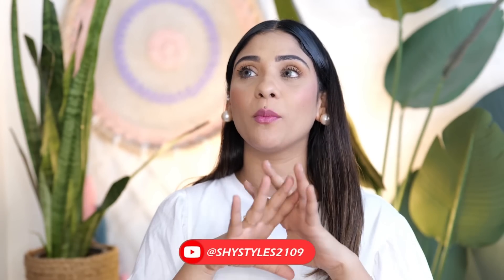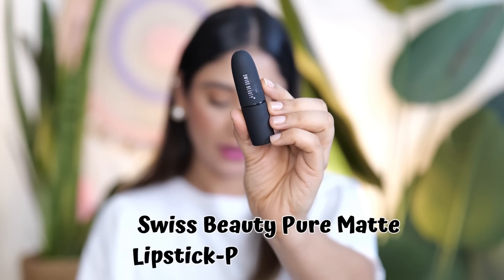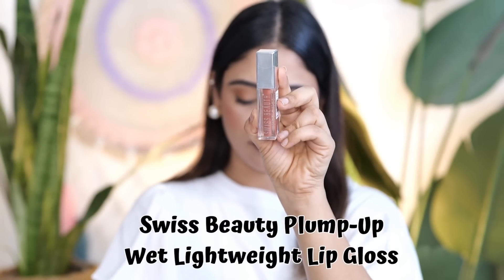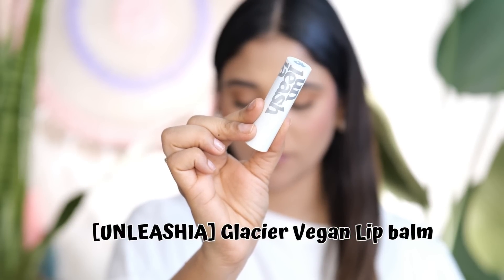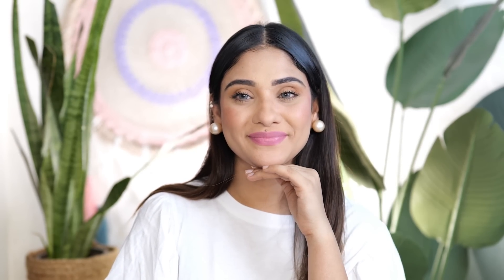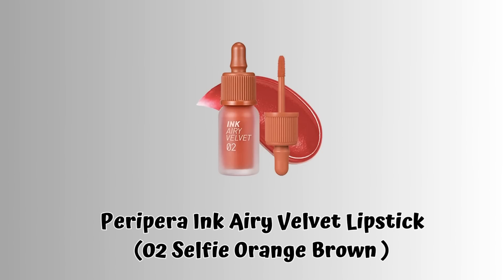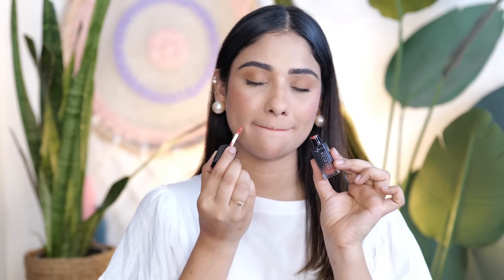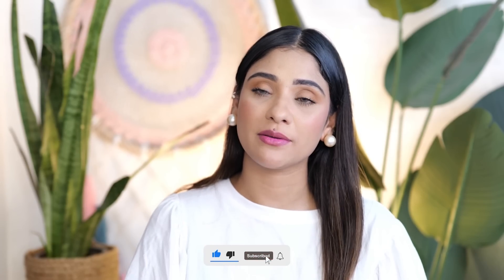Lipstick swatch party || lip gloss , Lip oil affordable lipstick 💄 || 49 Rs. starts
Welcome to our fabulous lipstick haul and swatch video, where we dive into a world of stunning shades and glamorous finishes!
add some flair to your everyday look, this video is a must-watch. Sit back, relax, and prepare to be dazzled by our mesmerizing lipstick haul and swatch extravaganza! Let's get started! 💄💋

Buying Links :

1.  Inatur Lip Gloss | Glossy Lip Color | Lightweight & Non - Sticky | Long lasting | Moisturizing And Hydrating Lips| For Plum & Shiny Lips | Suitable For All Tones |1.6ml (Monroe)

2.  Swiss Beauty Hd Matte Pigmented Smudge Proof Lipstick | Creamy Matte Long Stay Lipstick | Cute Nude, 3.5G|

3.  Swiss Beauty Pure Matte Lipstick | Long Lasting, Hydrating & Lightweight Lipstick | Peach, 3.8gm|

4.  Swiss Beauty Plump-Up Wet Lightweight Lip Gloss With High Shine Glossy Finish For Fuller And Plump Lips | Shade- Nude Myth, 2Ml|

5.  Swiss Beauty Plump-Up Wet Lightweight Lip Gloss With High Shine Glossy Finish For Fuller And Plump Lips | Shade- Spicy Cinnamon, 2Ml|

6.  Shryoan Color Change Lipstick| Shade 002| Soft Pink

7.  INCOLOR Orange Natural Lip Oil VC & Yeast Oil, Long Lasting Moisturization & Nourishment for Girl & Women - 4ml

8.  INCOLOR Matte Professional Mini Lip Gloss Waterproof Ultra Smooth Long Lasting Lip Gloss/Liquid Lip Stick for Women 02

9.  Peripera Ink Airy Velvet Lipstick (02 Selfie Orange Brown (AD))

10.  Incolor Intense Lipliner Pencil Set,Smudge Free, Waterproof Creamy Lip Liner Pencil| Multi Color pack of 6 (COMBO 1 (1,2,3,4,5,6))

11.  Peripera Ink Airy Velvet Lipstick (03 Cartoon Coral (AD))